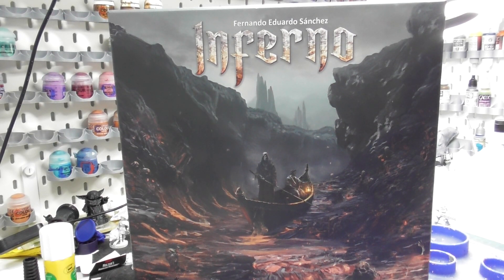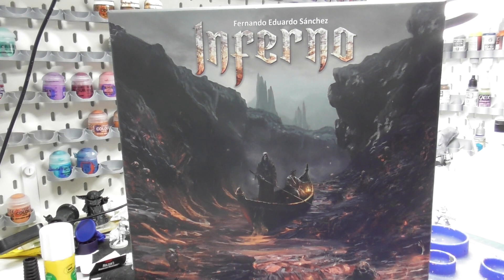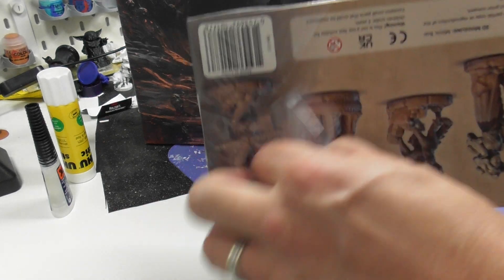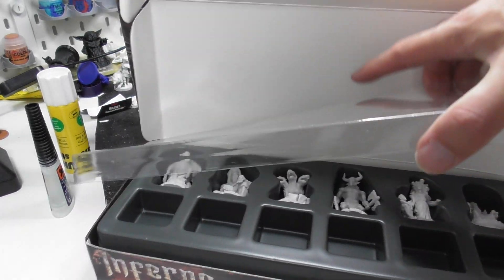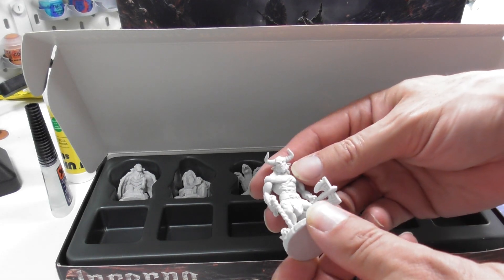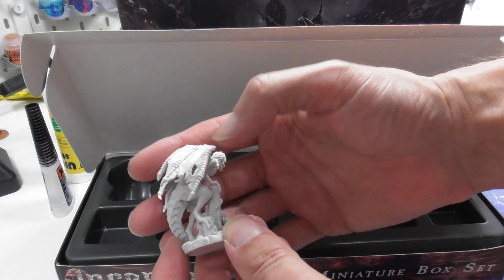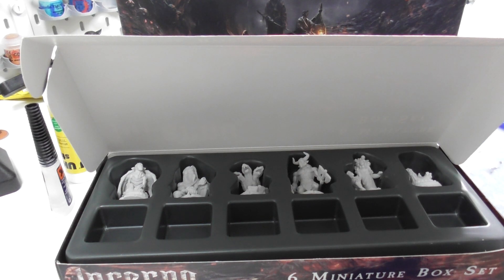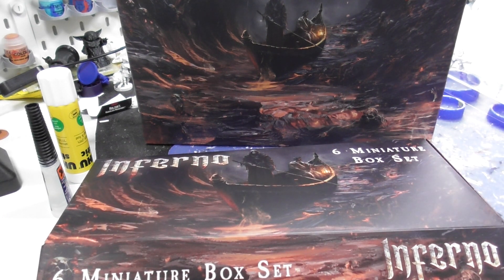Unboxing Inferno miniature packs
The board game Inferno from Red Mojo was one of the games I bought at Essen Spiel this year. In the game you manage your souls as you guide through various stages of hell and trying to get each soul to where it is supposed to be to maximise your points. The game also has a miniature pack (that they gave me for free so thank you!) so let's see what they look like!